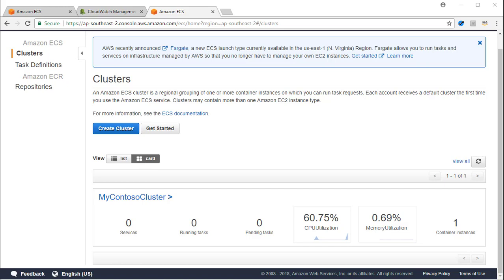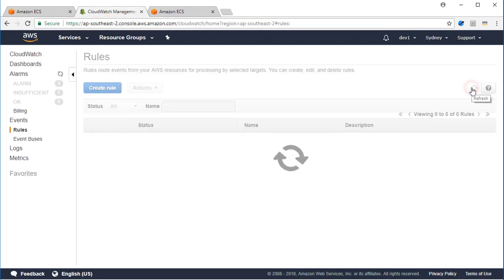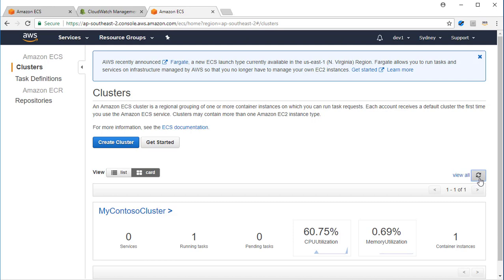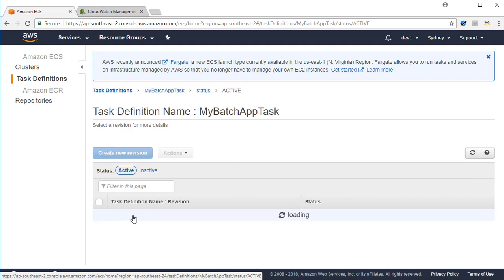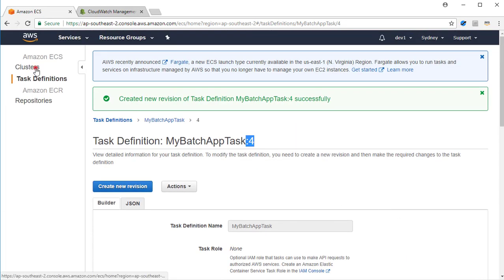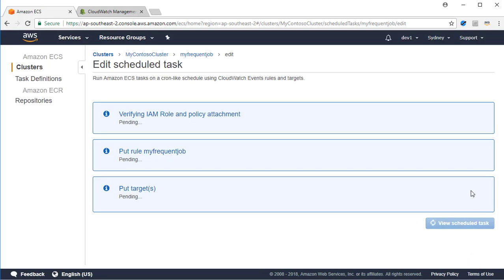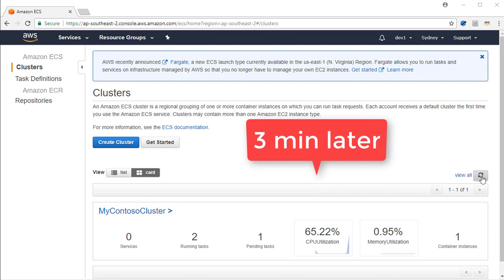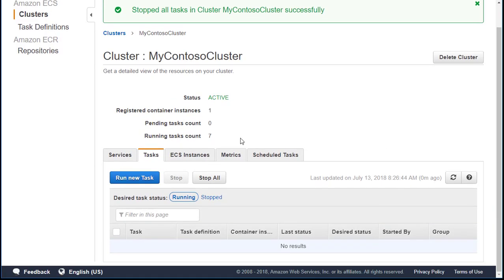v1.0 - 230 ecs 4 schedule task